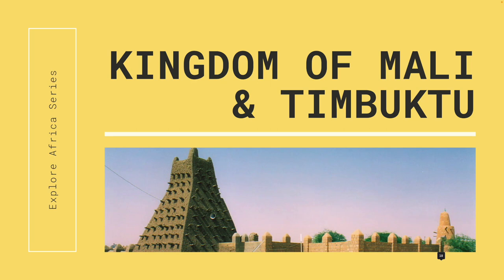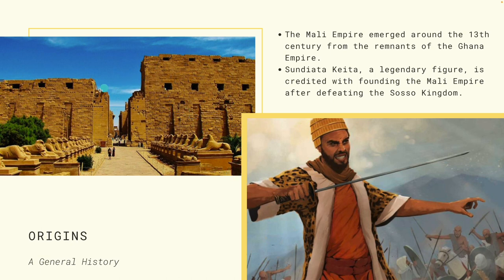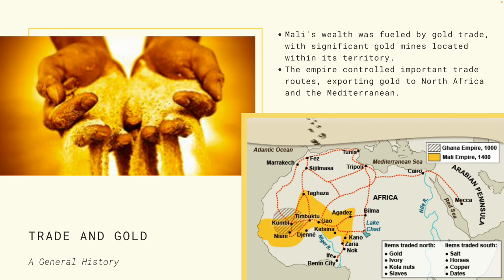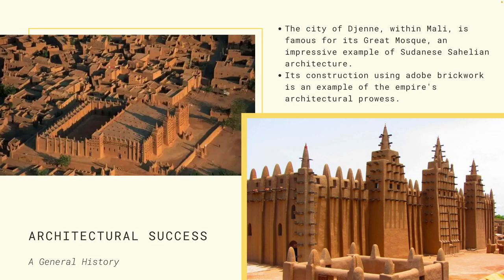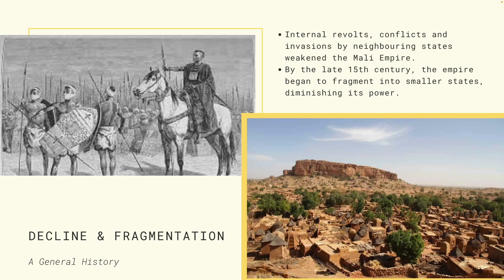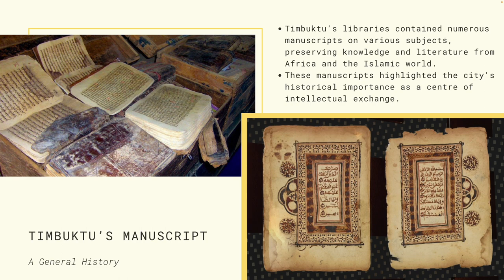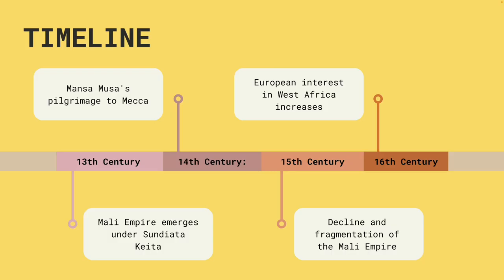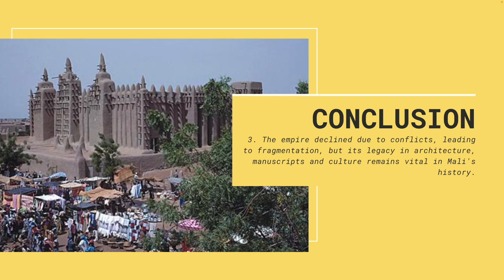Mali and Timbuktu Tales: Wonders of Africa's Legendary Kingdoms! 🏰✨ | Explore Africa | EP16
Join us on a virtual journey through time and legend as we explore the Kingdom of Mali and the city of Timbuktu! Get ready for a fun and enlightening ride through the pages of history, where mighty empires and scholarly havens thrived. From Mansa Musa's golden exploits to Timbuktu's famed libraries, this adventure is filled with fascinating tales, cultural richness and a dash of African flair. Buckle up for a ride into the heart of Mali's greatness and Timbuktu's intellectual oasis!